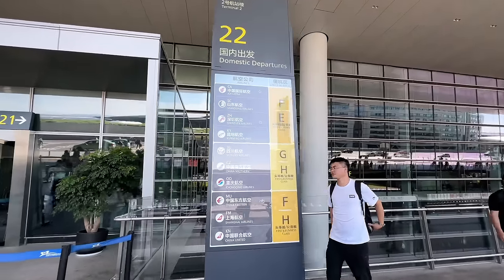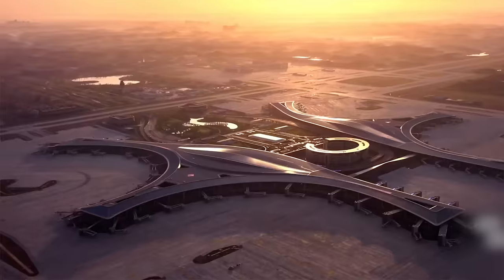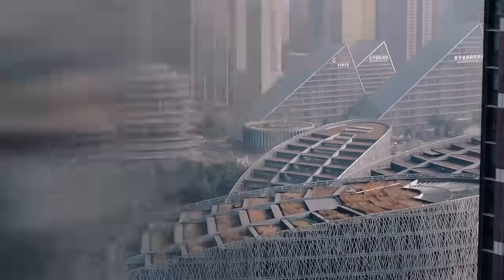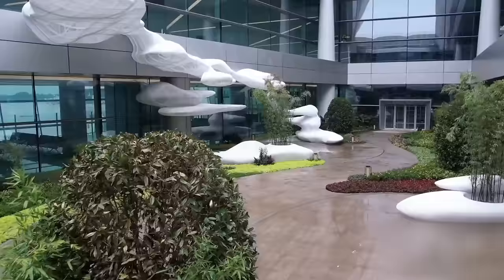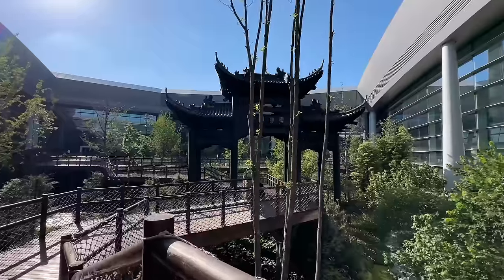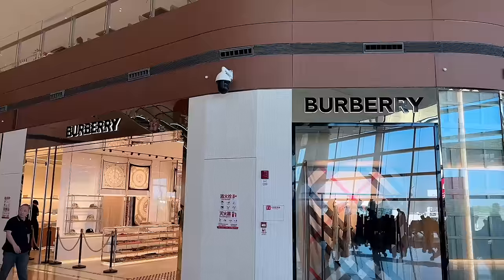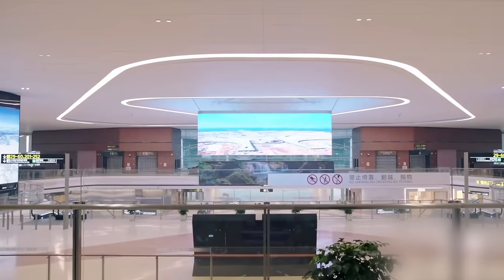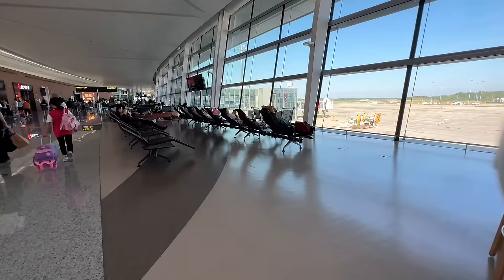China’s latest Megaproject: Chengdu Tianfu Int’l Airport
I finally had the chance to visit Chengdu Tianfu International Airport, the major air hub of Western China that opened recently. This is one of the two international airports serving Chengdu, the capital of China's Sichuan province. Come with me to explore this fantastic terminal!

🌟 Check my other videos about life in China 🌟